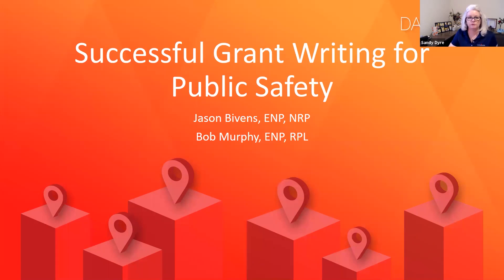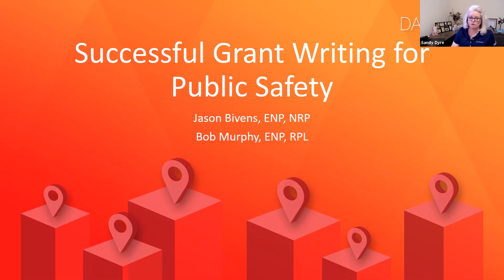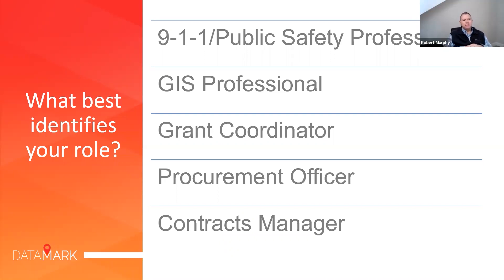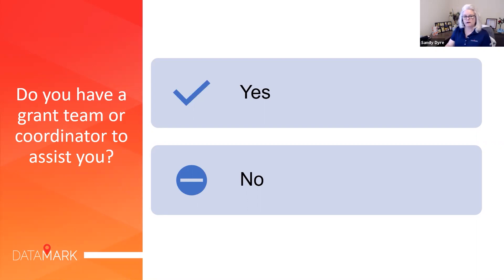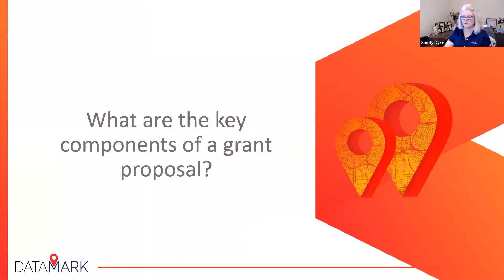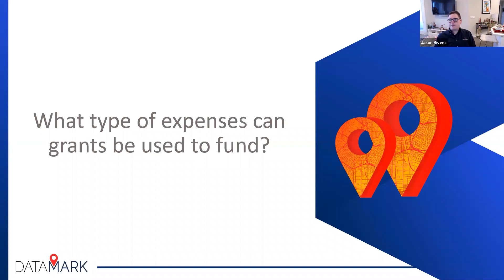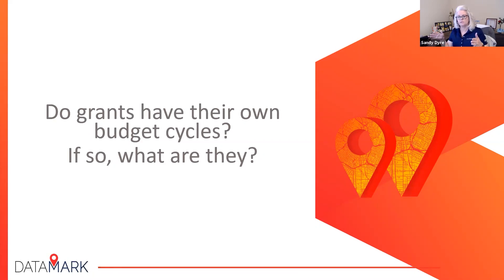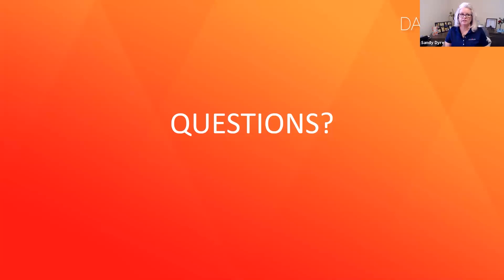Successful Grant Writing for NG9-1-1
What are grants and how do I use them?
- Different elements of public safety grants
- Where are the grants coming from? (federal/state/local/private)
- What do public safety grants cover?
- Timelines
- Procurement Vehicles
- Considerations for post-grant support